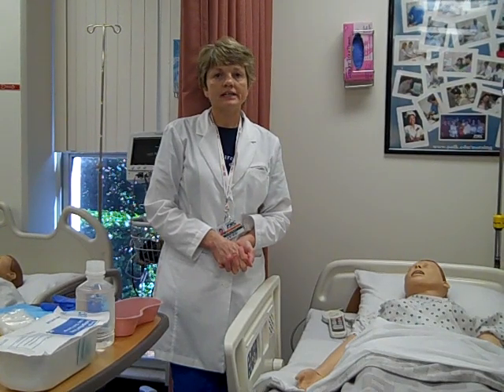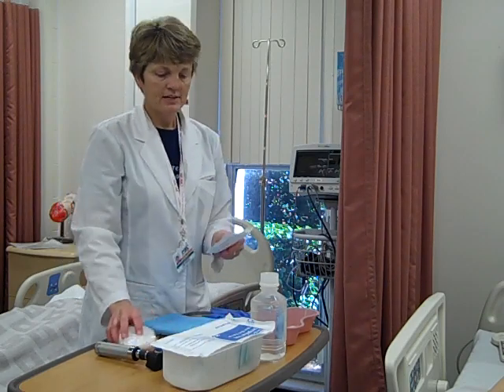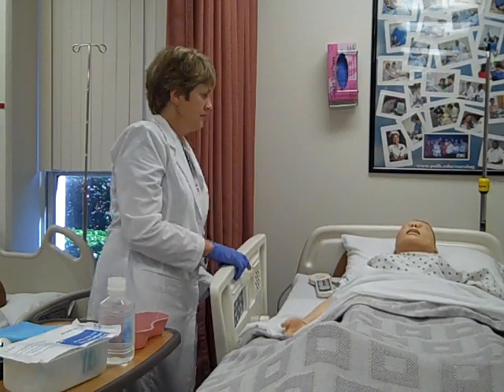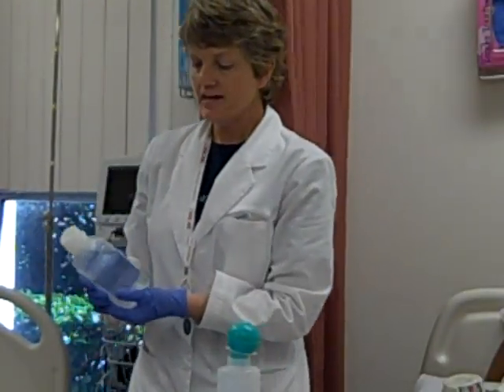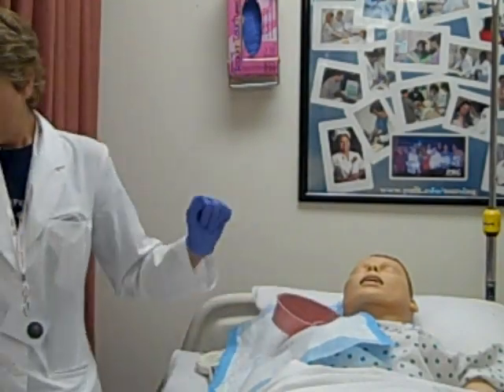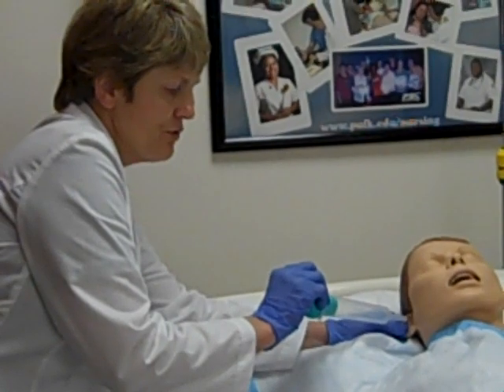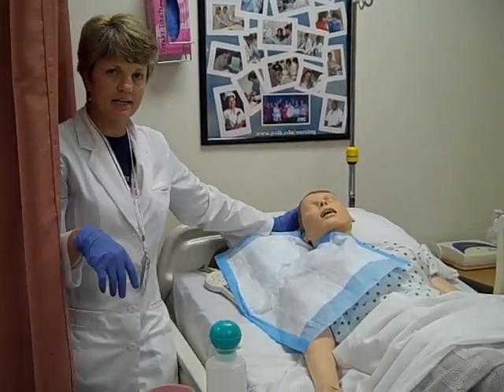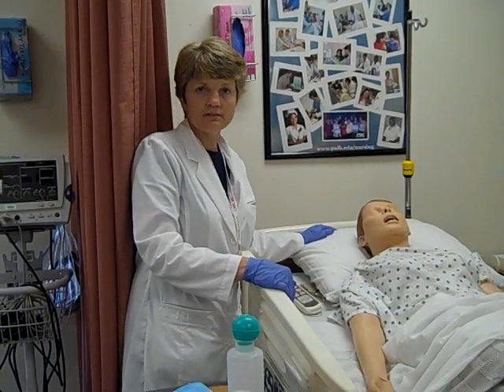Ear Irrigation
Polk State College presentation on ear irrigation for Adult Health 2 students